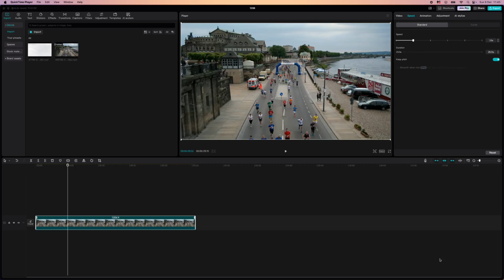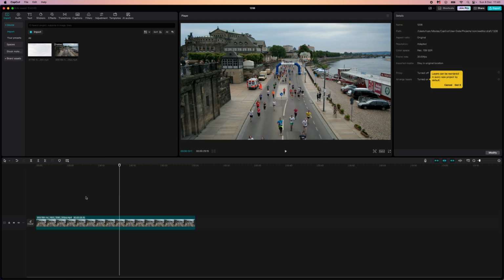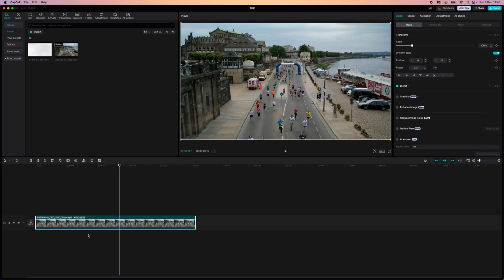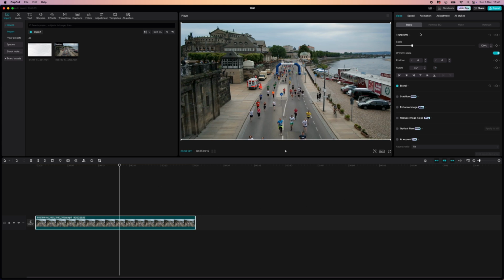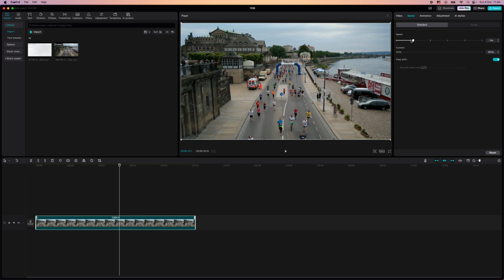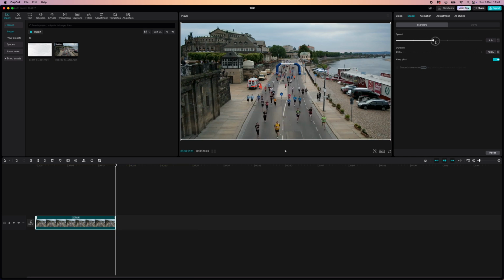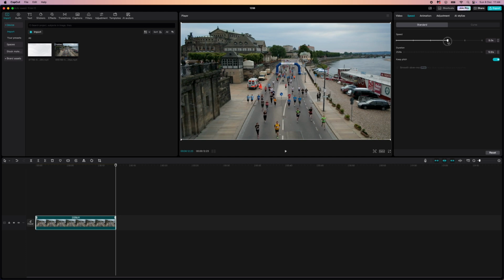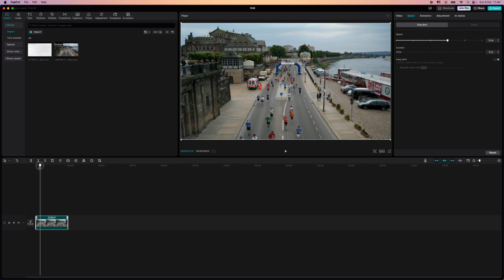How to speed up video in CapCut - 2025 Full Guide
Want to know how to speed up video in CapCut. Here's How to speed up video in CapCut - 2025 Full Guide